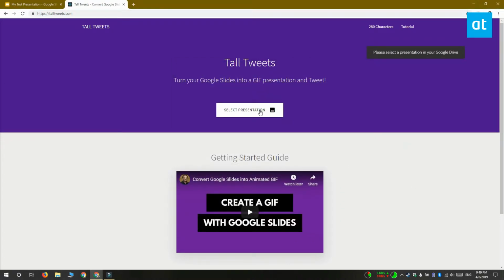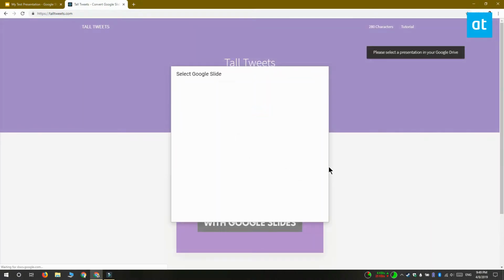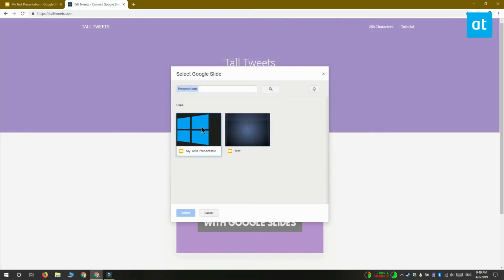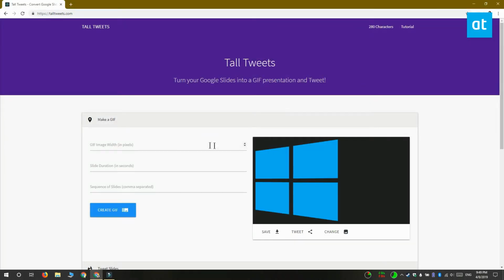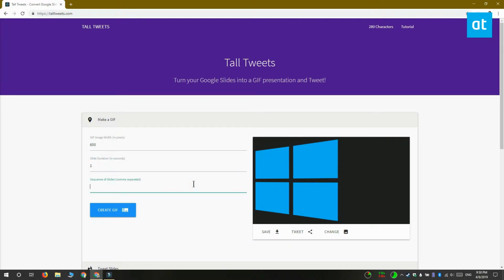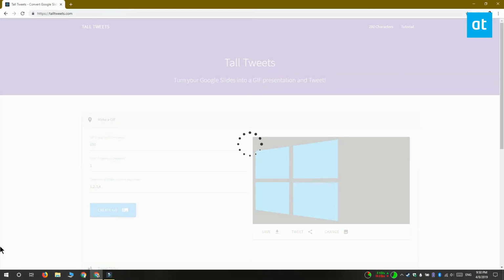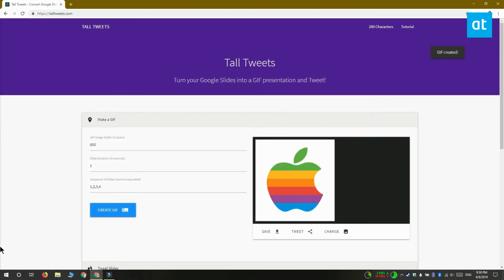How To Convert A Google Slides Presentation To GIF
GIFs have become a popular format for creating screencasts. There are dedicated apps that let you record GIF screencasts, while others let you convert a video to a GIF.